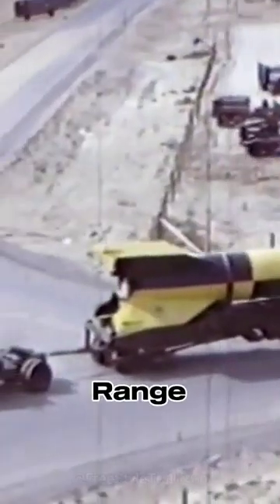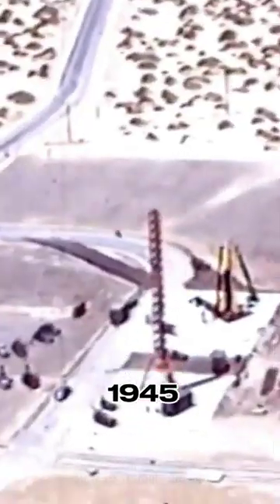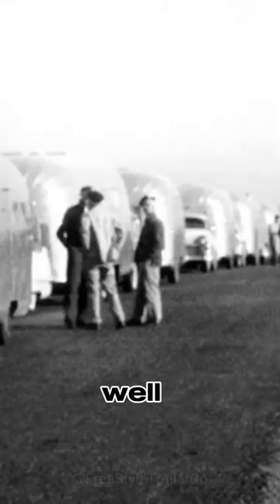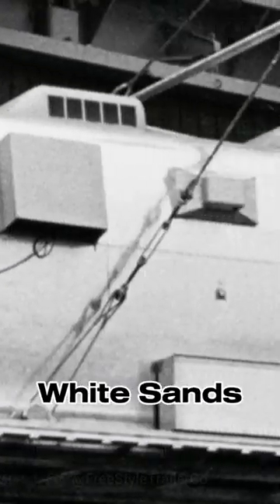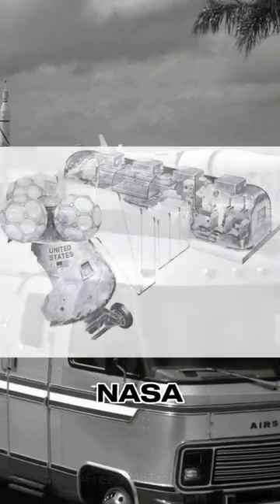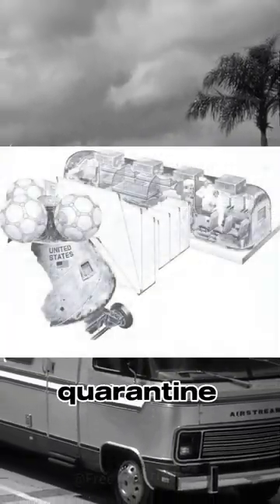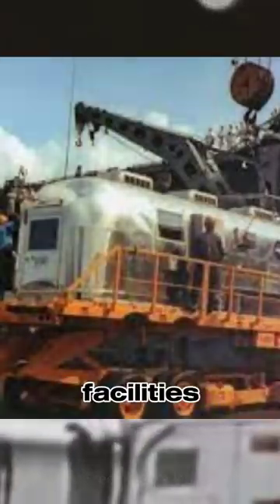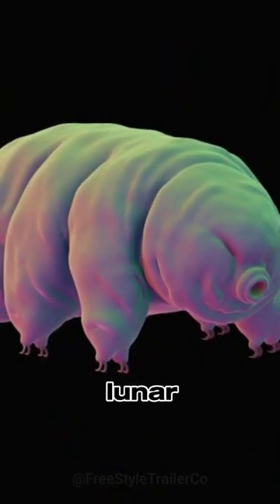Fun Facts About White Sands Missile Range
Today, we will be going over some fun facts and history about Airstream Trailers and its involvment with NSSA / White Sands